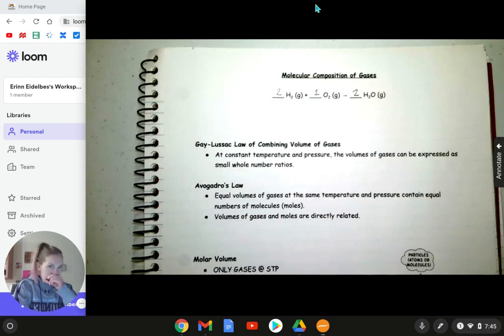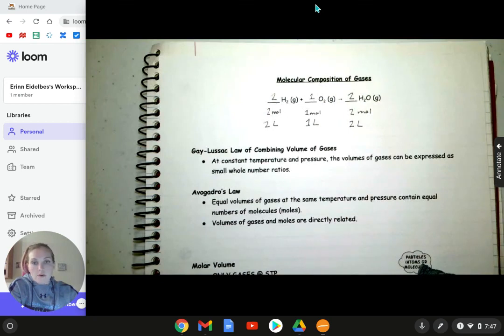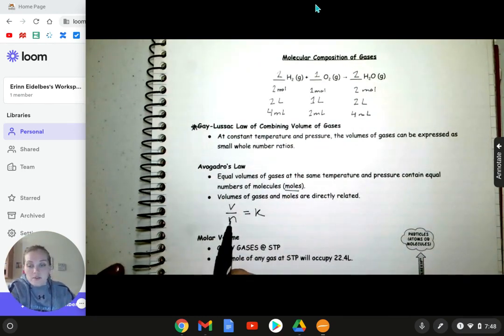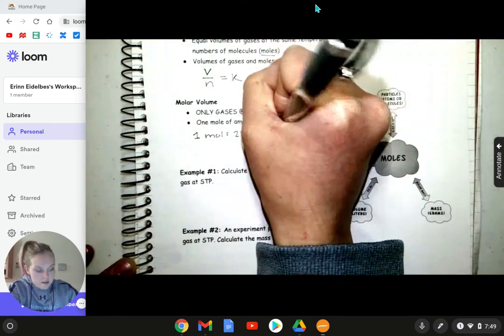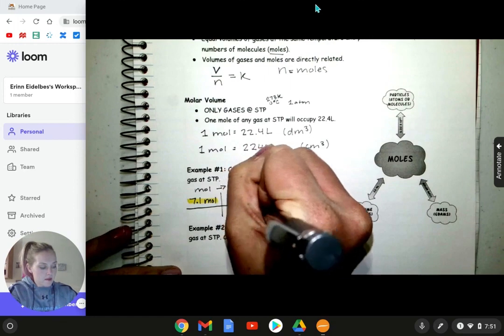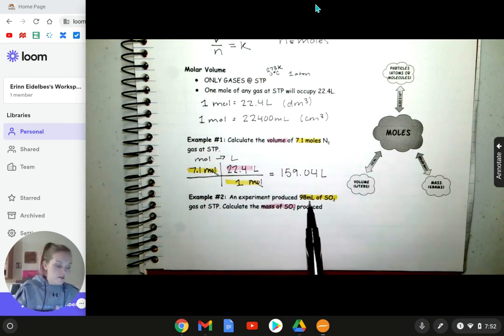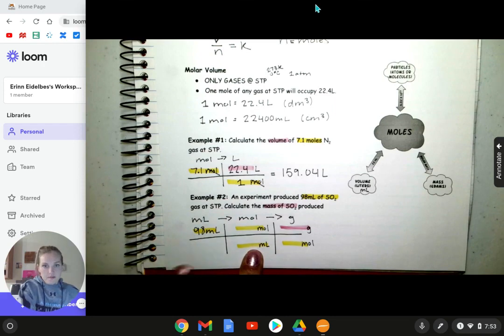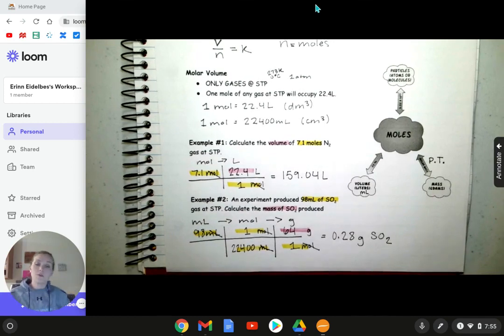Avogadro's law & Molar Volume